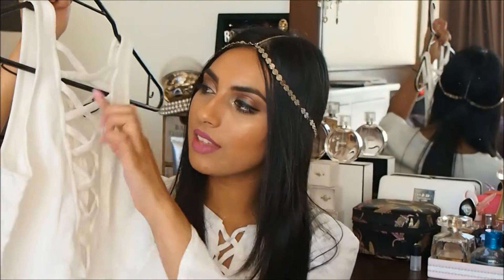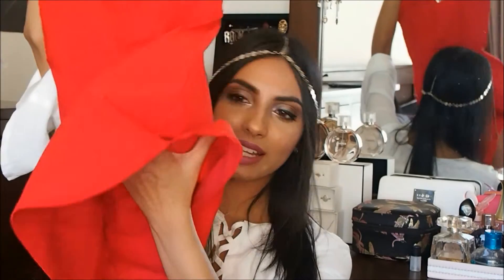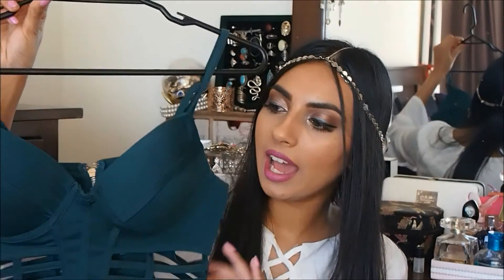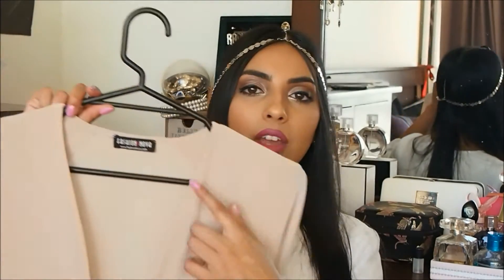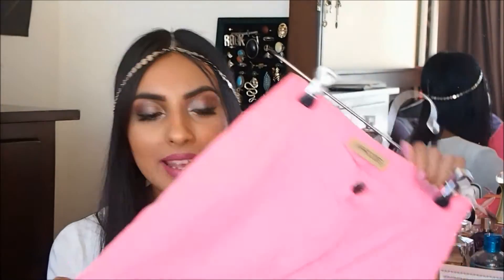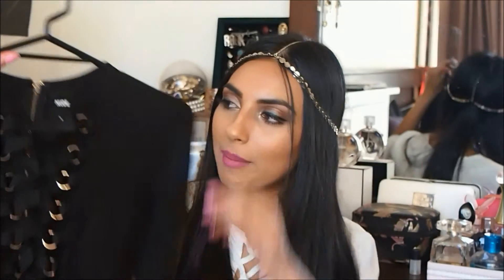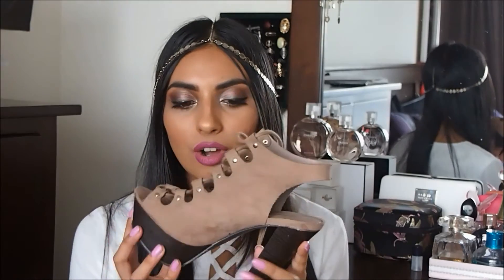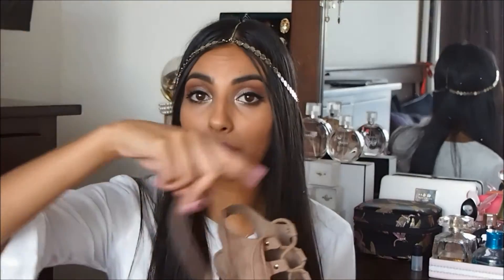Fashion Nova Clothing Haul ♡ Try on's with Asha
Hey everyone!! This is my first clothing haul and I had so much fun doing it!
The garments are beautiful and there was so much to look at on Fashion Nova.  Check it out!!

Garments Shown

Just to let you know some of the garments are either out of stock or all gone from the website but I have put alternative things instead that are very similar! :) Have fun shopping!!

Heart Strings Dress Ivory- (unavailable at the moment but check these out)

Trophy Wife Bodysuit Black- (unavailable at the moment but check these out)

Nude V Neck Crop Top- Sold Out  but if you like that there are these:

Maverick Top- (sorry looks like emerald is sold out but here is the burgundy one)

Super High Waisted Skinnies Pink (unavailable right now, but check these other colours out)

“Garage”
“Venice Beach”
“Monks”

I was sent 4 items but I am not being paid for this video by Fashion Nova.  Thanks for the beautiful garments though! :)